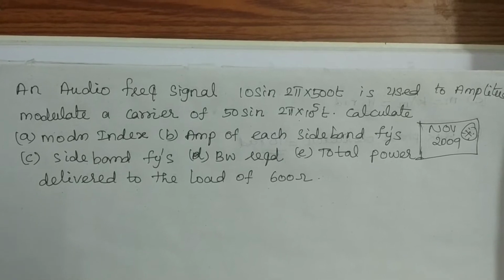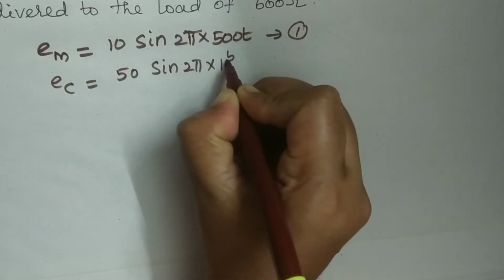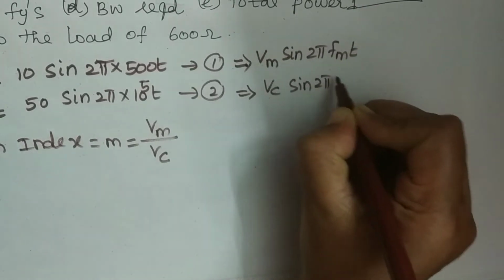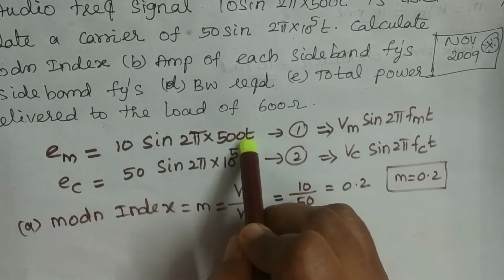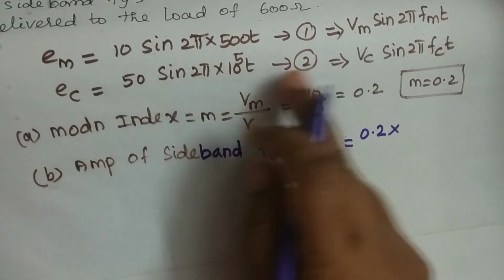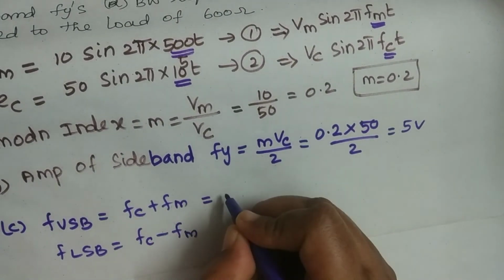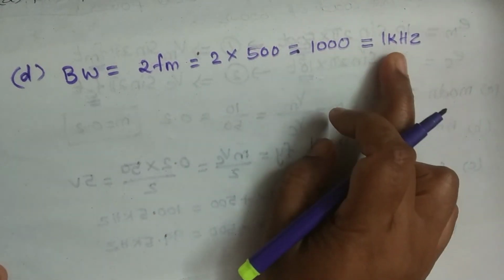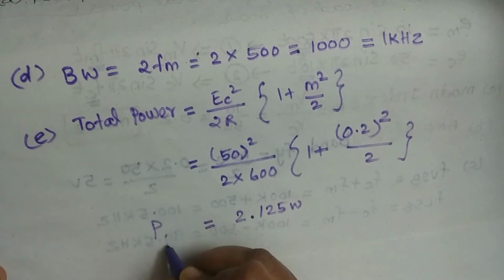AM Example/Anna University exam Q & A for ECE/IT/CSE Students/Amplitude Modulation example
In this video I am explaining about the AM Example/Anna University exam Q & A for ECE/IT/CSE Students/Amplitude Modulation example... Thank you for watching Nisa Tech youtube channel... SUBSCRIBE this channel and share this video...FOr more videos click the nisatech